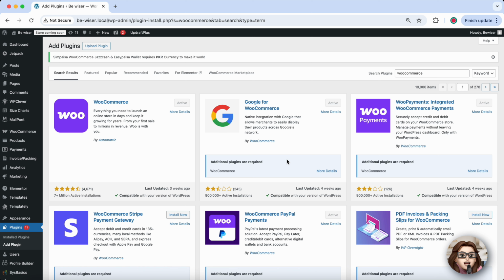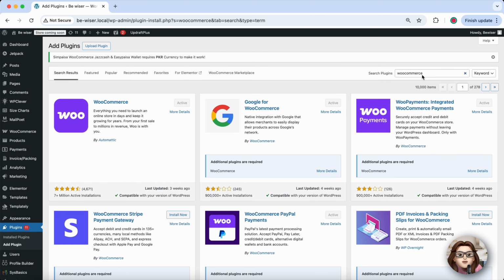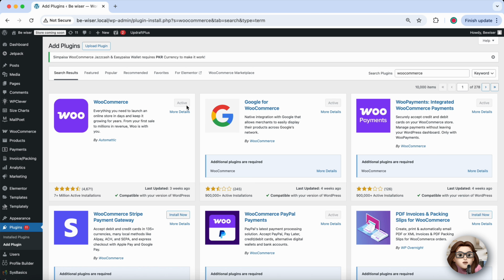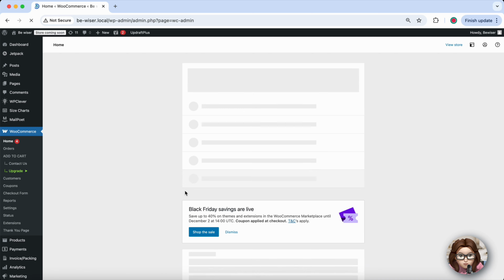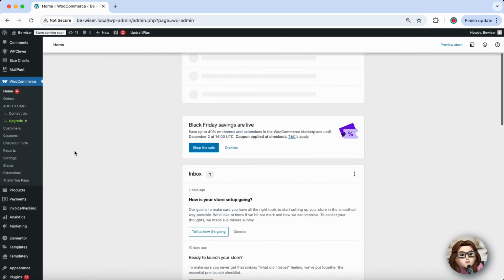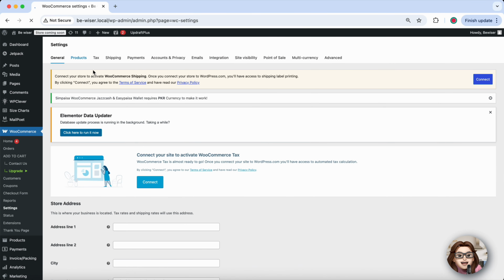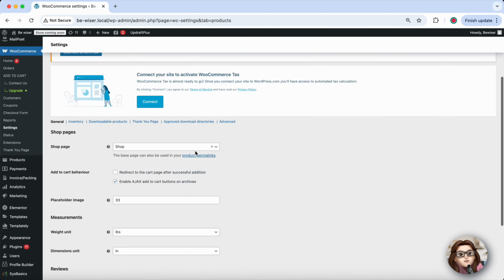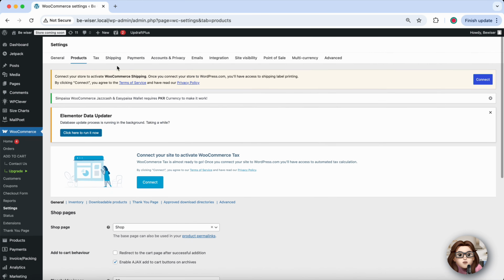How to Download WooCommerce Plugin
In this tutorial, you’ll learn how to download the WooCommerce plugin for your WordPress website quickly and safely. WooCommerce is one of the most popular eCommerce platforms in the world, allowing you to turn any WordPress website into a fully functional online store. Whether you are a beginner or setting up a new online business, this guide will show you all the steps to get WooCommerce installed and ready for your products.

We start by explaining the system requirements for WooCommerce, including the WordPress version, PHP version, and necessary server settings. You’ll learn where to find the official WooCommerce plugin, either through the WordPress dashboard or directly from the WordPress.org repository. This ensures that you are downloading the latest and safest version of the plugin.

Next, we walk you through the step-by-step download process. From navigating the WordPress admin dashboard to searching for the WooCommerce plugin, you’ll see exactly how to download and install it on your website. We also cover how to activate the plugin and run the WooCommerce setup wizard to configure your store’s basic settings, including currency, payment methods, and shipping options.

This tutorial also includes tips for troubleshooting common issues that may occur during installation, such as plugin conflicts, slow downloads, or server errors. By the end of this video, you’ll be ready to start adding products, customizing your store, and offering a seamless shopping experience to your customers.

This video shows you How to Download WooCommerce Plugin Easily! Watch this Video till the end to learn How to Download WooCommerce Plugin.

Were you able to figure out How to Download WooCommerce Plugin? Share this with your friends who want How to Download WooCommerce Plugin.

Problem Solved in this Video-:

What Do you Think of How to Download WooCommerce Plugin?